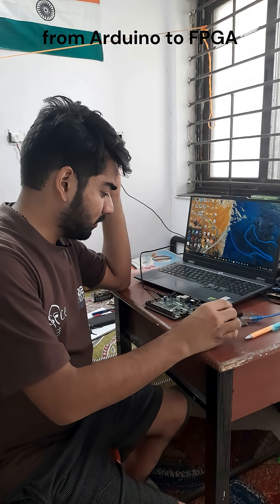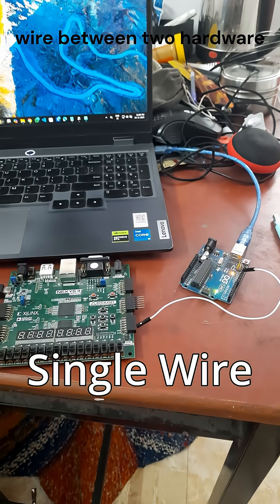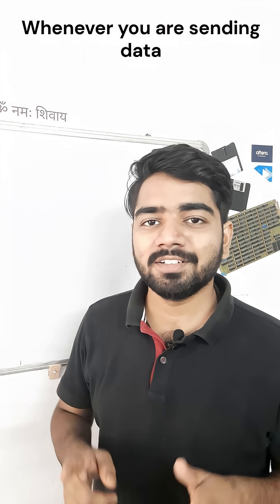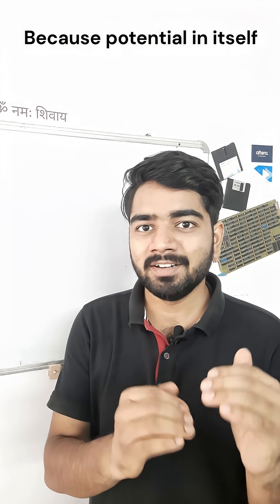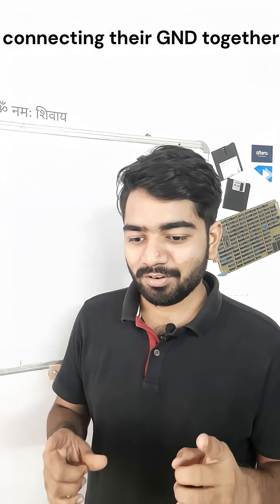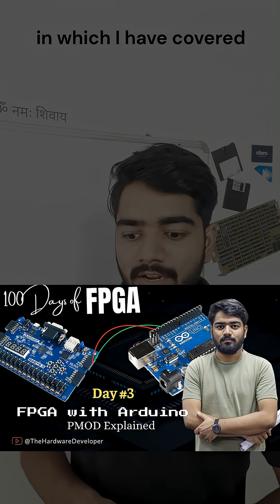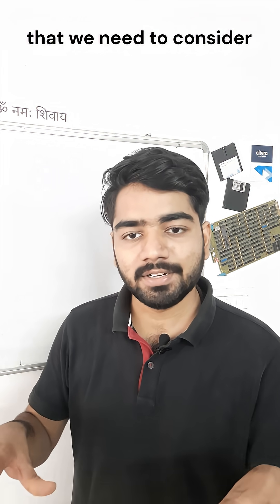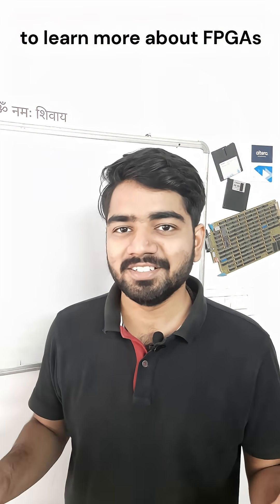Interfacing Arduino with FPGAs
In this short video I share a common issue which is proper grounding between two hardware while sending data between them. I have taken an Arduino and an FPGA. Watch the Day 3 of the 100 Day FPGA series to learn more!